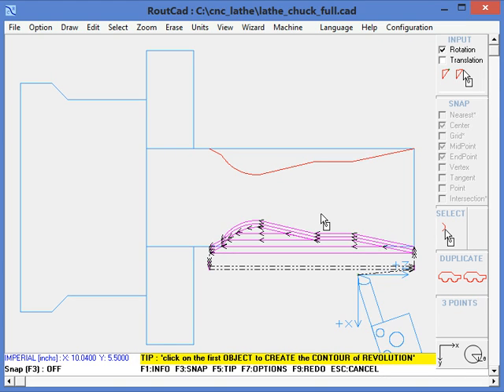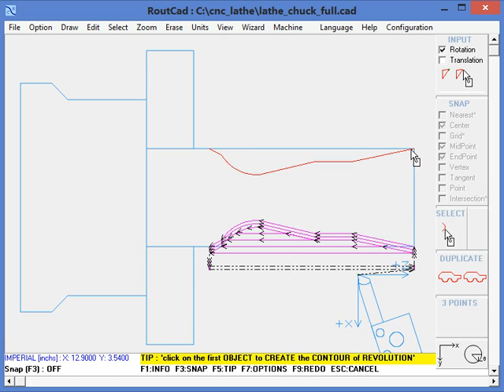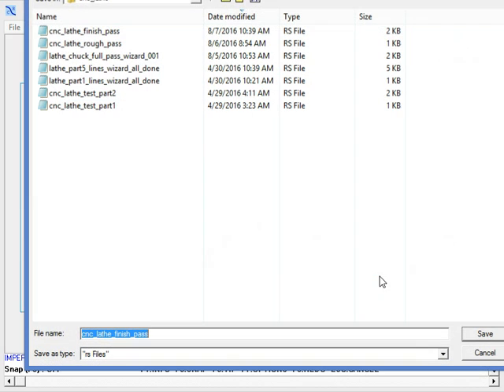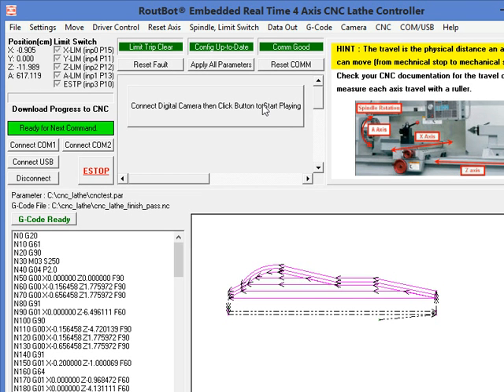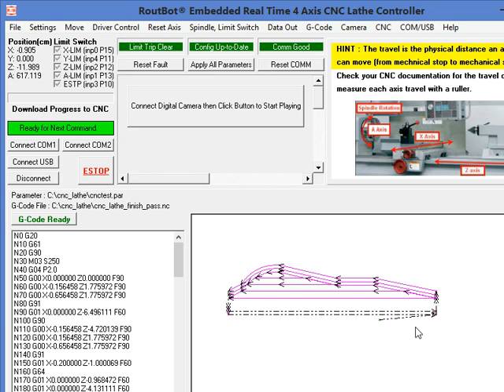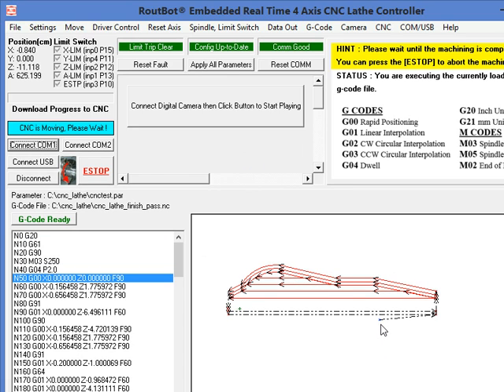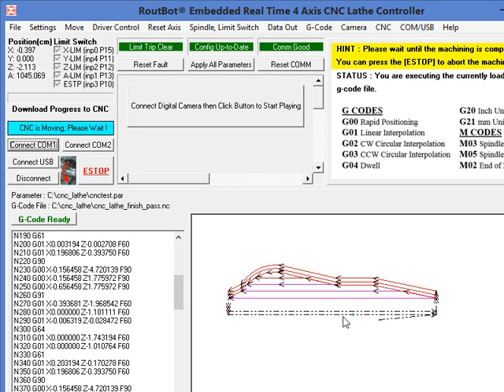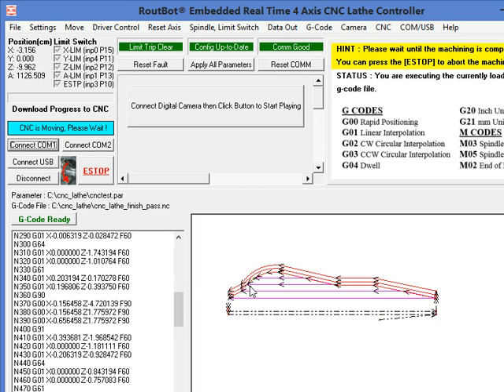gcode finish pass controller lathe